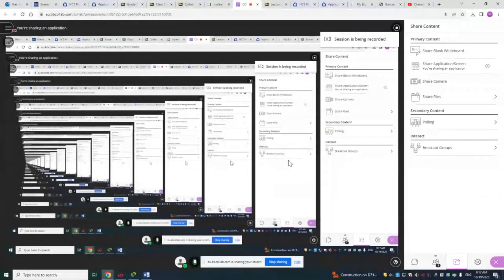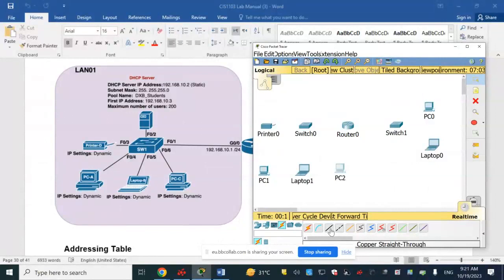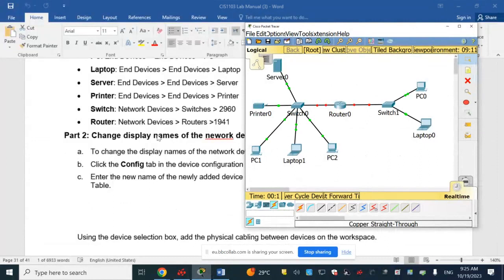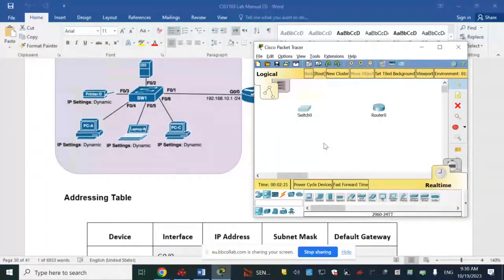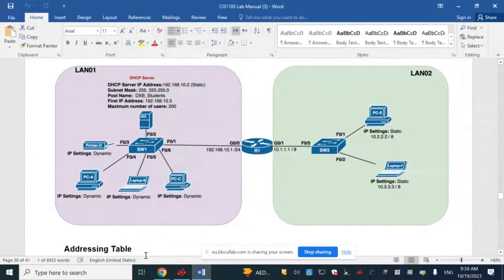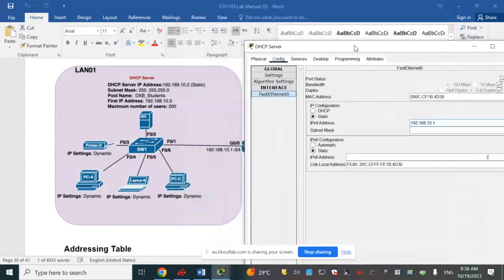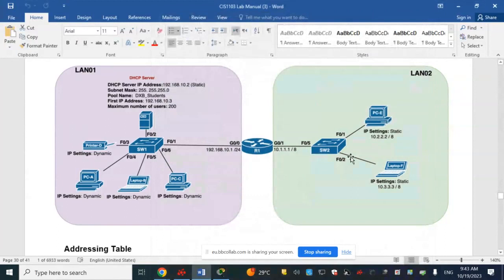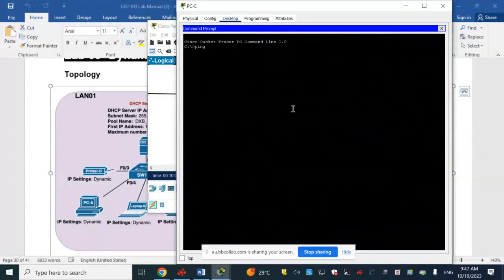Lab09 Dynamic Addressing Adding a DHCP Server to a LAN 1